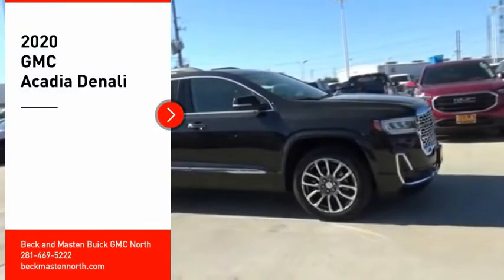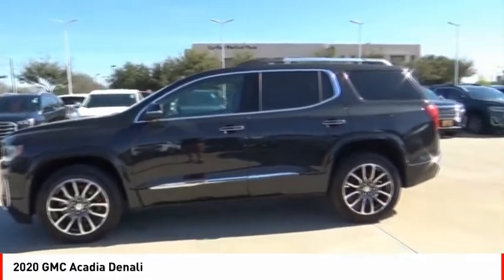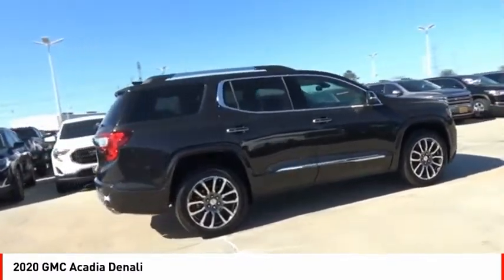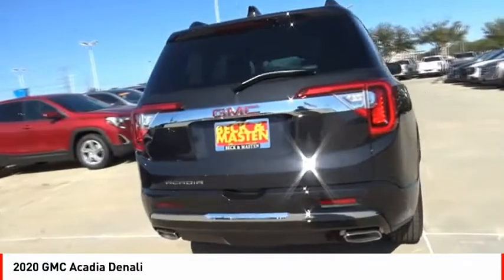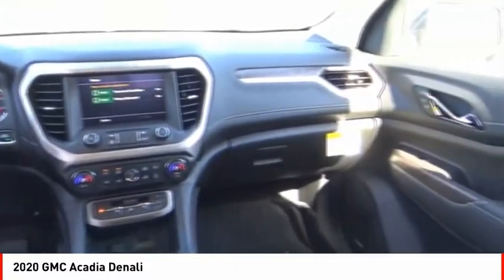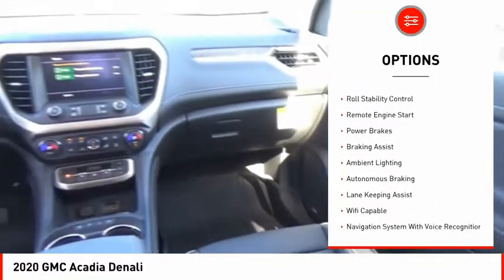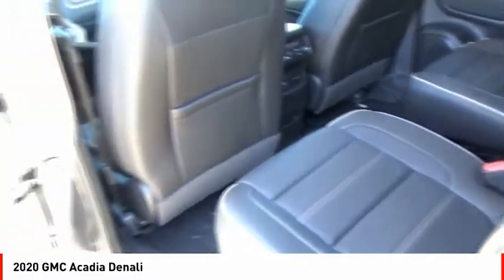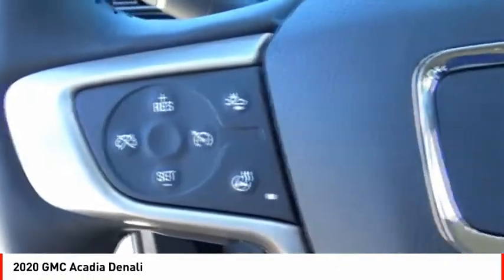2020 GMC Acadia Houston TX Z180427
2020 GMC Acadia Denali

It has a 6 Cylinder engine.  This one's a deal at $48,385.  Rocking a gorgeous black exterior and a jet black interior, this car is a great pick.